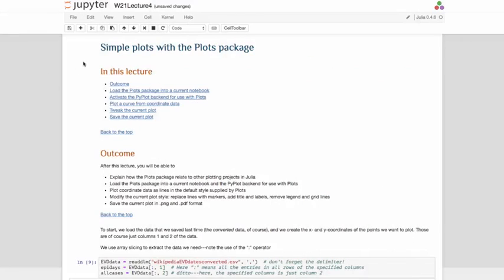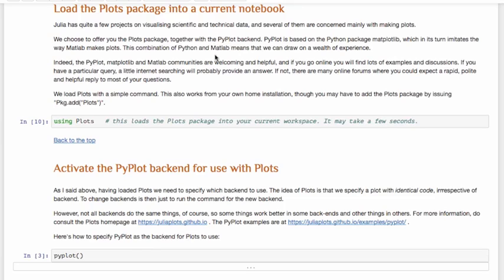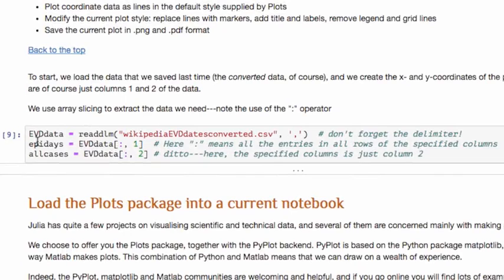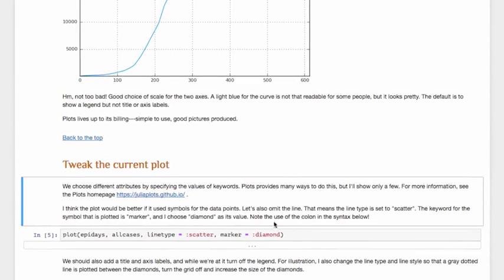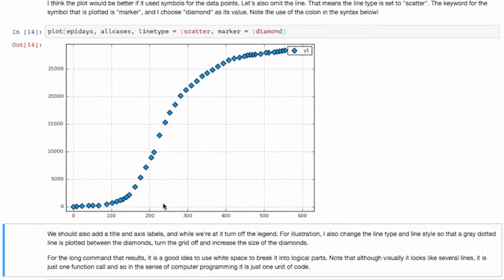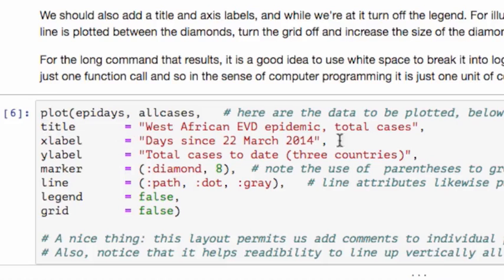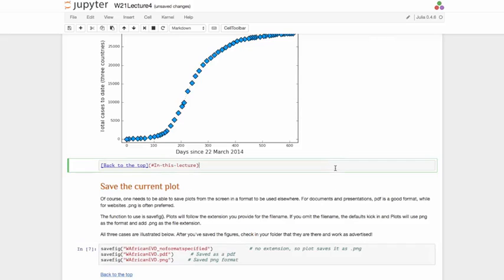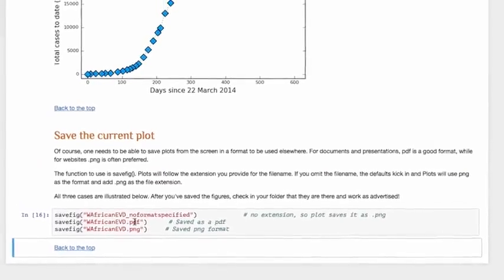Simple Plots with the Plots Package Coursera